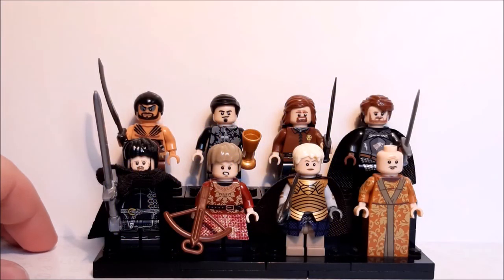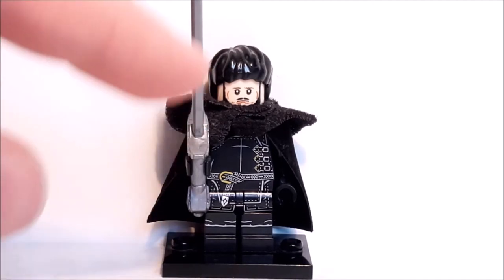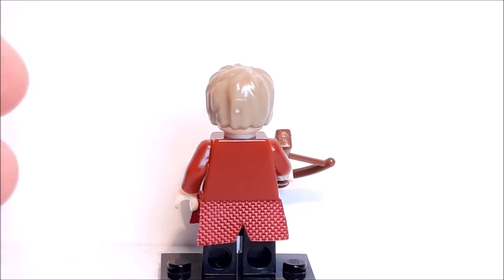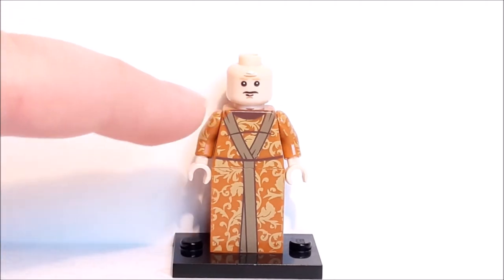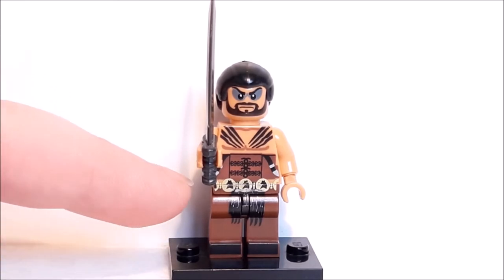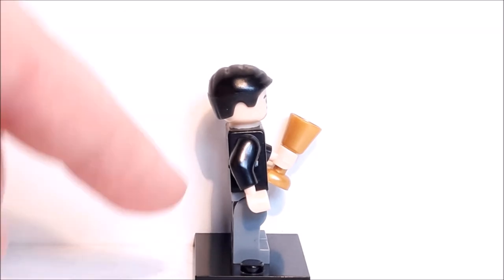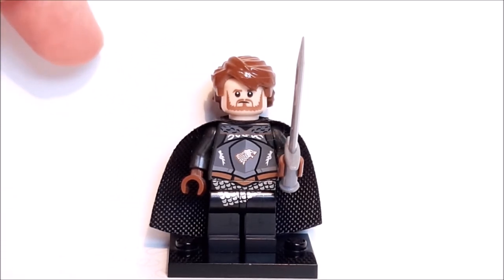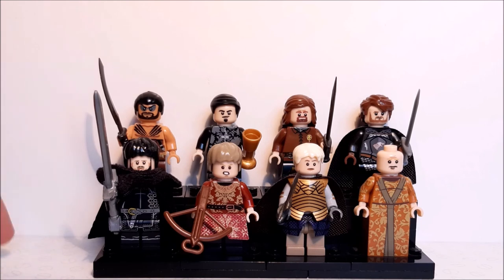LEGO Game Of Thrones Custom Minifigures 2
THANKS FOR ROCKIN' WITH THE RETRO!!!